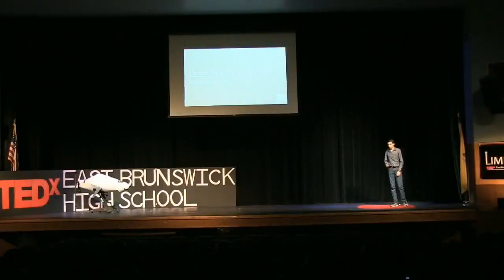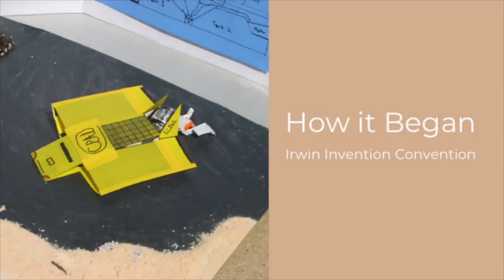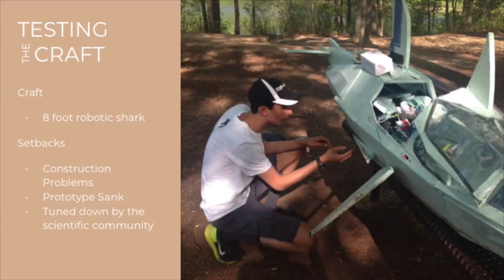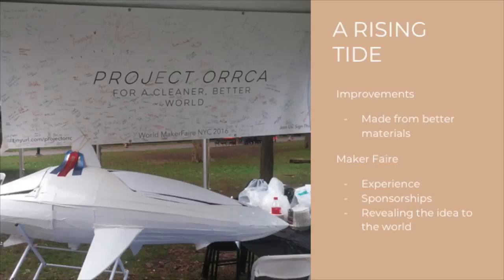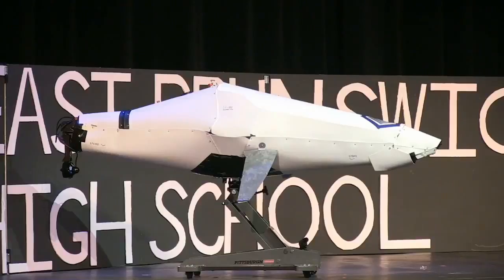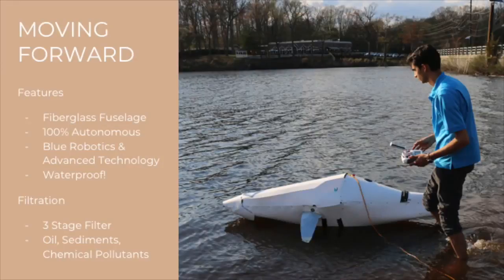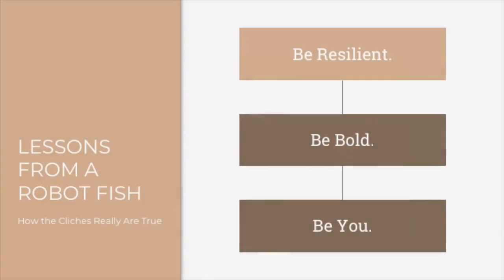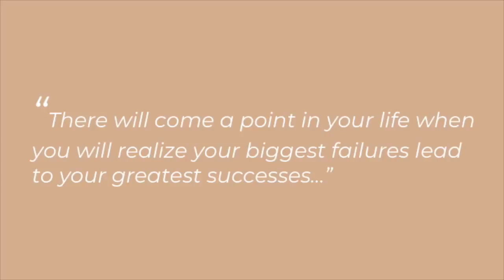Lessons from a Fish: The Story of Project ORRCA | Aditya Mehrotra | TEDxEastBrunswickHighSchool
Aditya Mehrotra, an East Brunswick High School teen ready to move his fishy into international waters. He shares his story about how for the past 8 years his team has worked to create a cleaner and better world to provide clean water for all. Aditya and his fishy- ORRCA- take the stage as he explains how this device that cleans water pollution is more than just that, it represents all the innovators of the world and how everyone can make a change.
Aditya Mehrotra is a graduating senior at East Brunswick High School, committed to using engineering to build a better world. He has attended two World Maker Faires displaying many of his engineering projects and educating others on the lessons engineering can teach. He is most well known for Project ORRCA, a project he founded in 2010 to design and implement a robot that could clean water pollution. His message to all aspiring engineers and innovators is “if you have an idea, just go for it, and never let anything get in your way.” This talk was given at a TEDx event using the TED conference format but independently organized by a local community.